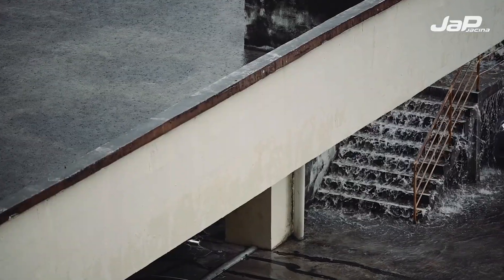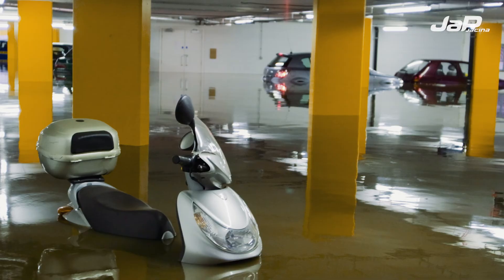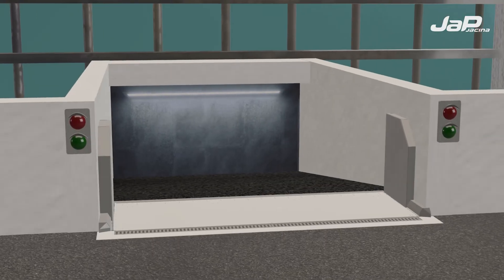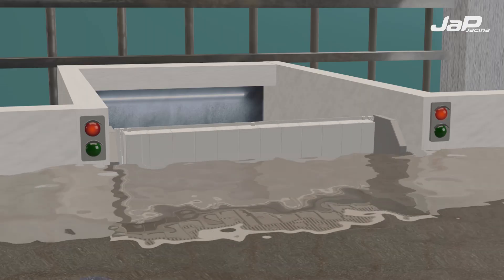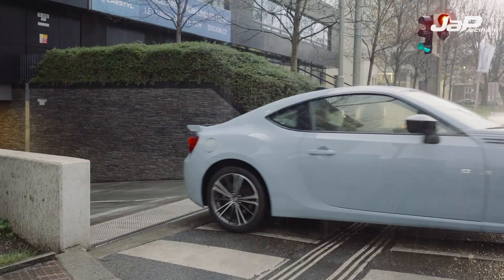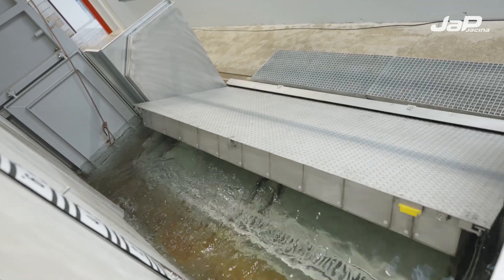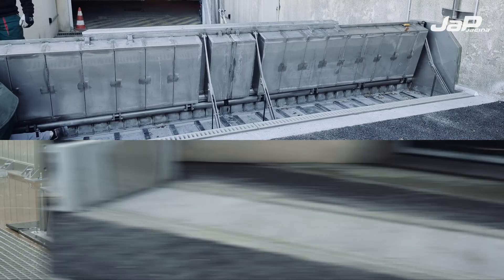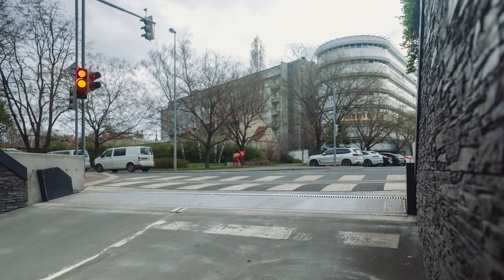Passive Dam | Flood protection | JaP - Jacina [4K]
The passive dam is the perfect solution for protecting your building, underground garage, storage area or land from the dangers of flooding and storm water. Thanks to its design, it works spontaneously, without any operator intervention or the use of external energy sources. The dam is freely passable by vehicles in its rest position and also allows free passage of people. With the passive dam you will always be sure that your property will be safe from high water.